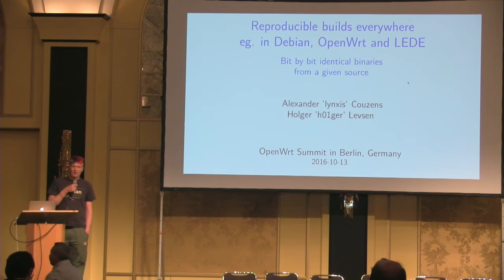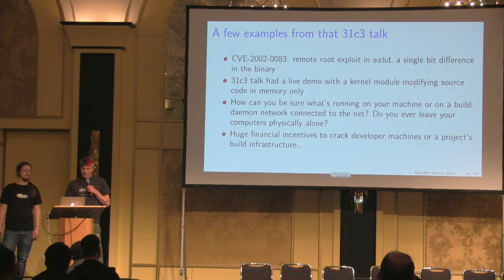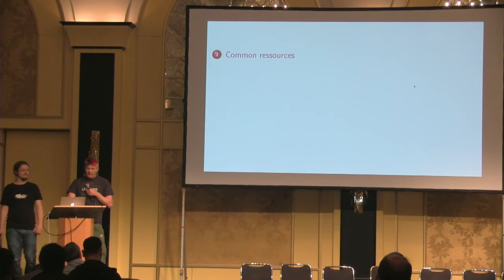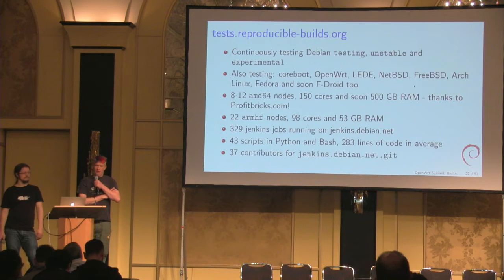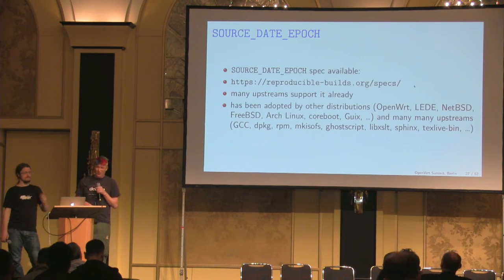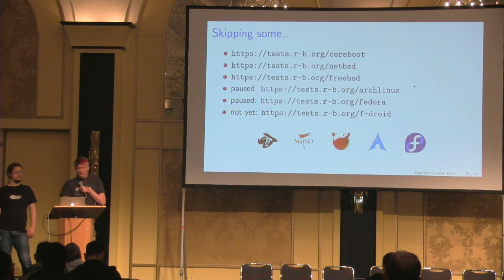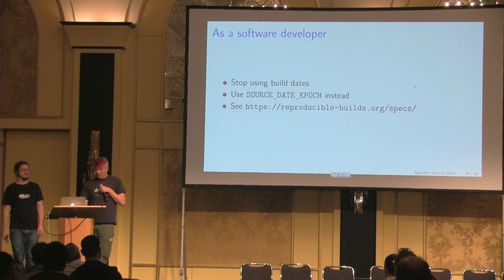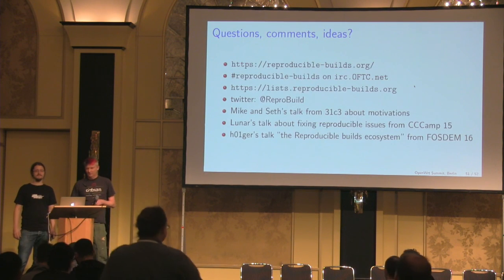From Reproducible Debian builds to Reproducible OpenWrt, LEDE & coreboot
Holger "h01ger" Levsen and Alexander "lynxis" Couzens, reproducible-builds.org
Reproducible builds enable everyone to verify that a given binary is made from the source it is claimed to be made from, by enabling anyone to create bit by bit identical binaries.

This talk will report on the state of reproducible builds in various distributions focusing on Debian, OpenWrt, LEDE and coreboot. Other projects which have efforts on Reproducible Builds and which will be mentioned briefly: Archlinux, F-Droid, Fedora, FreeBSD, Guix, NetBSD, SuSE, and Qubes OS . As such this presentation shall be interesting and insightful for anyone working on any free software project.

Holger will start with explaining the status of Reproducible Debian, briefly followed by an overview of common problems and solutions, followed by a quick explanation of the shared test infrastructure for reproducible tests of any project. You will learn how the community was broadened, what future plans we have to address what might be needed beyond being able to reproducible build, so that this becomes truly meaningful for users in practice.

Following this, Lynxis will present a more detailed status on the reproducibility of OpenWrt, Lede and coreboot and the work left to be done in these areas.

OpenWrt Summit 2016 - Berlin